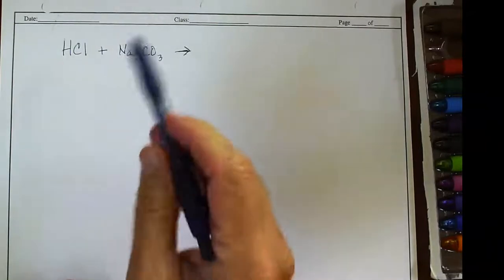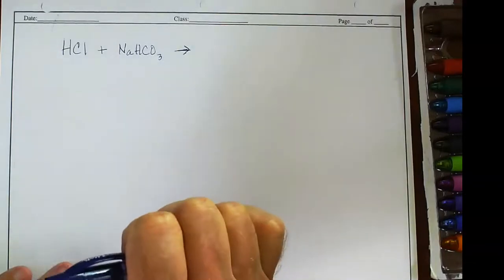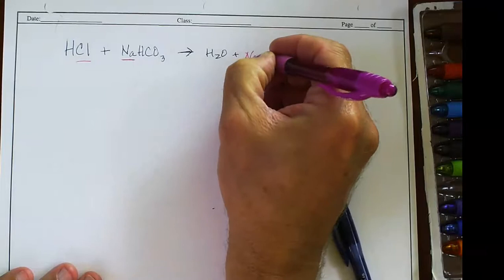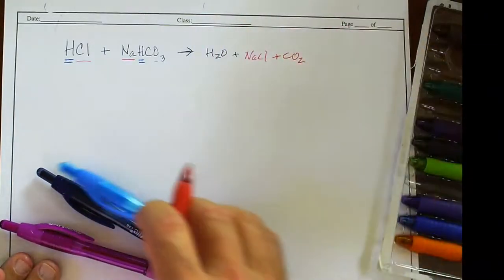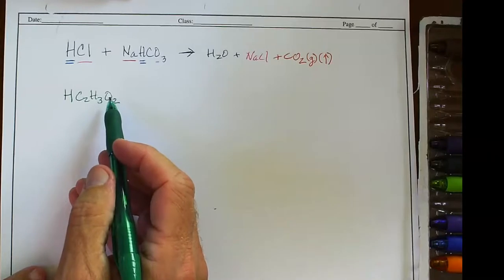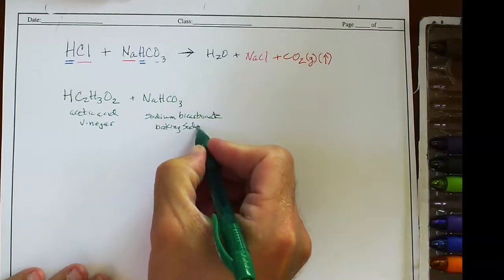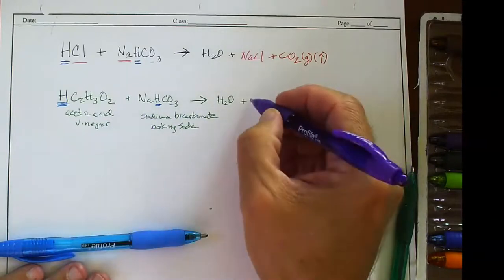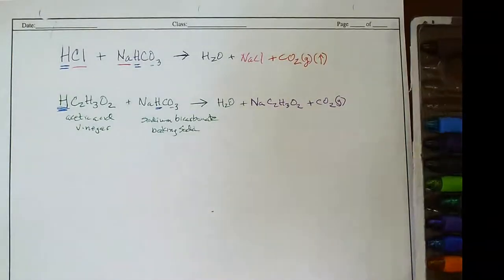acid base with gas